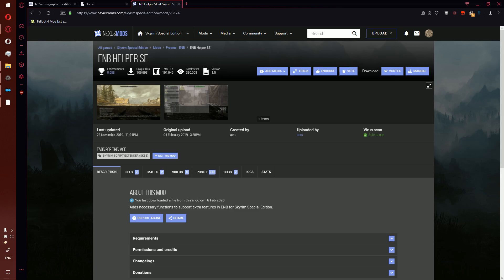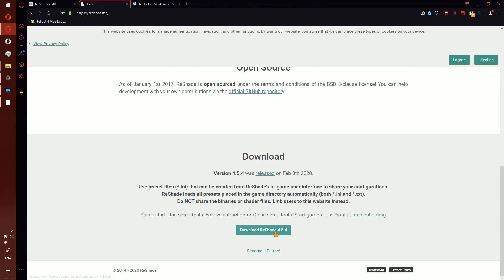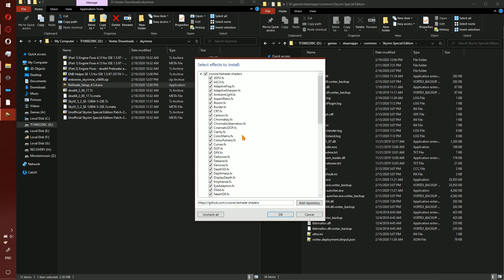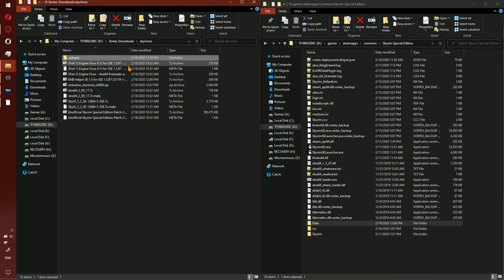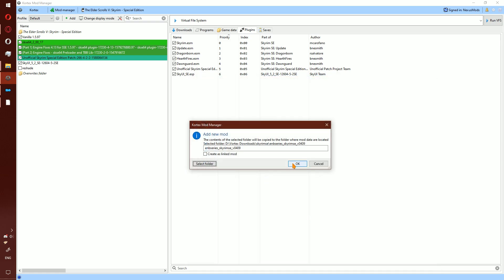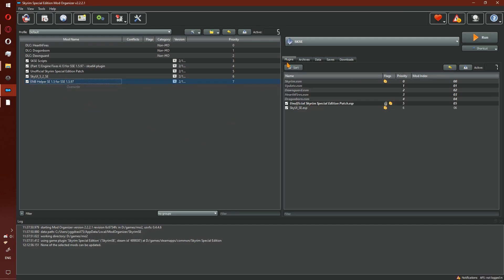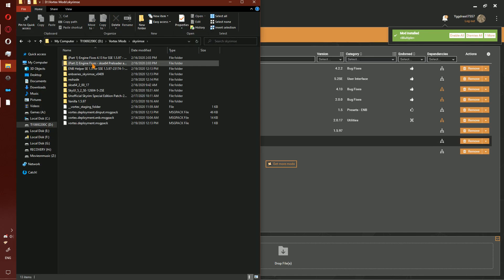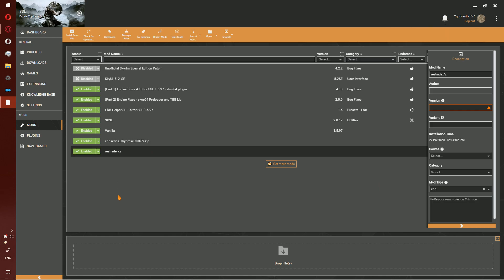Mod A Day 5: ENB, ReShade, ENB Helper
Welcome to Mod A Day, in which I install a new mod every day for as long as I can stand it.